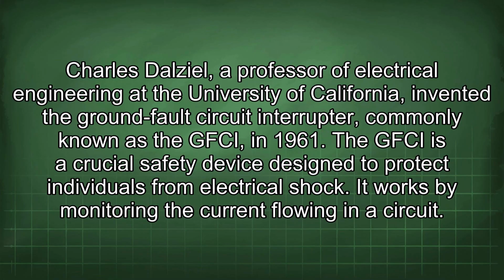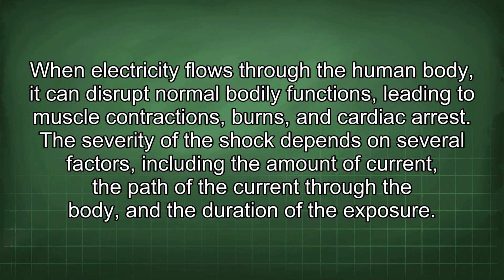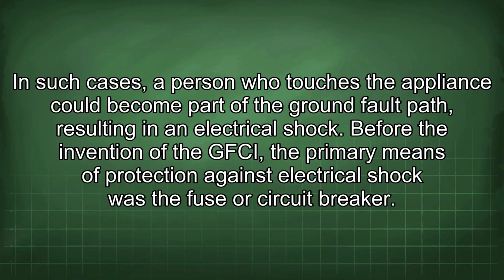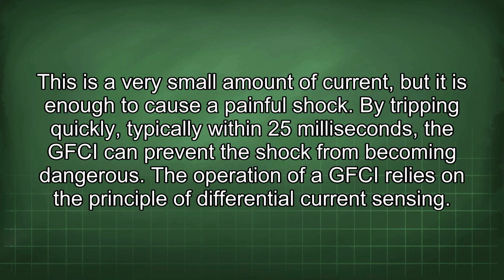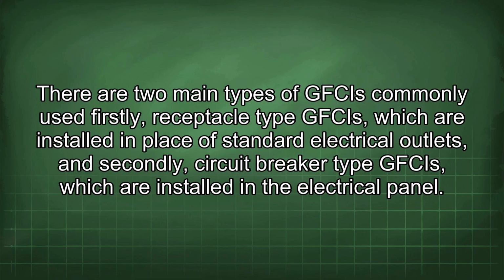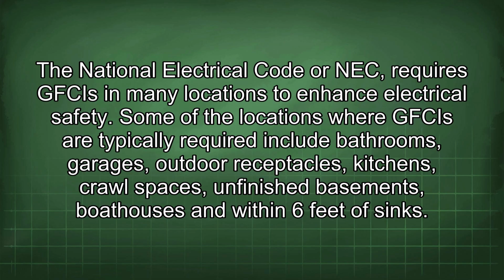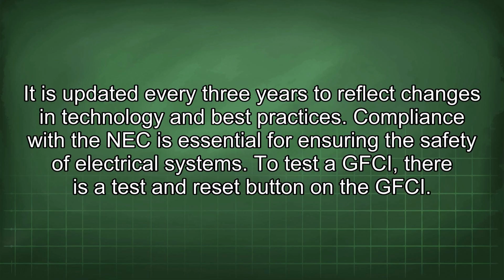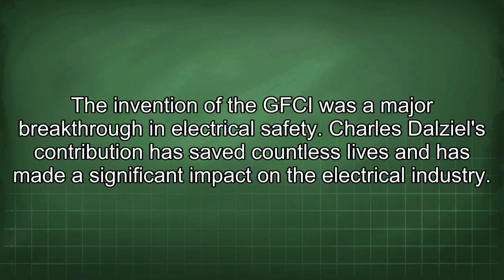Ground Fault Circuit Interrupter History and Inventor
Learn about Charles Dalziel, the inventor of the Ground Fault Circuit Interrupter or GFCI. This video explores the history and importance of this life saving device. Discover how the GFCI protects against electrical shock.